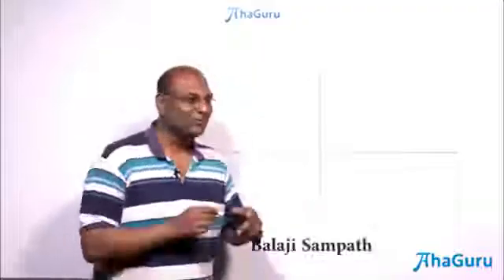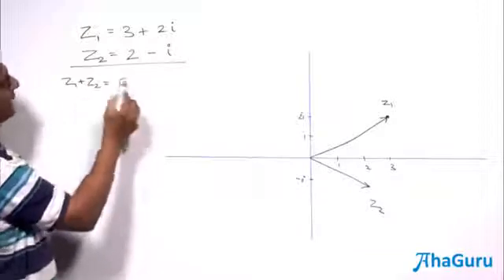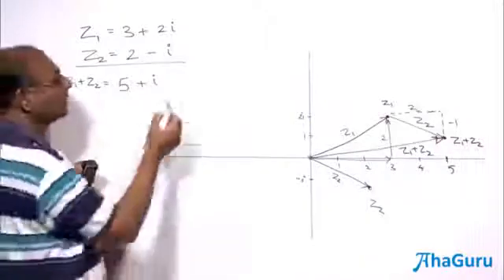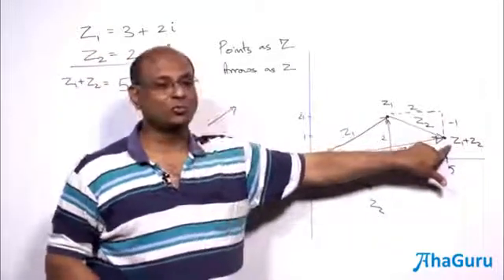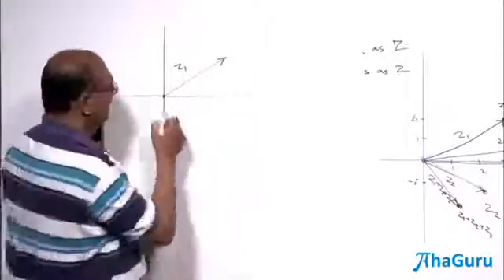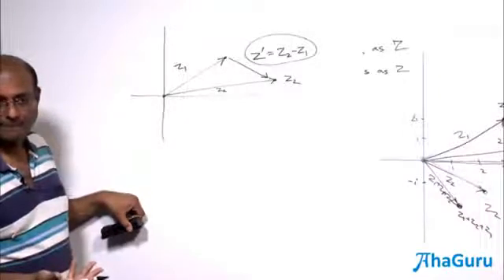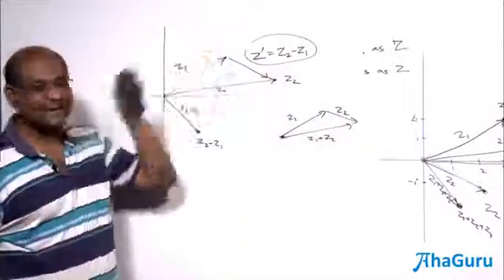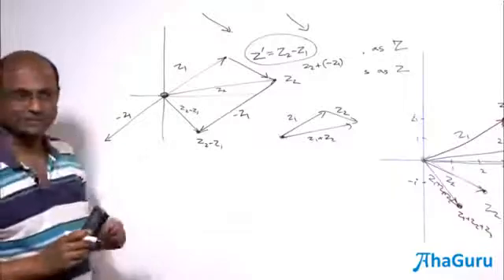Complex Numbers And Quadratic equations Class 11 (chapter 5) Maths CBSE/JEE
complex numbers jee tricks Complex numbers and quadratic equations Class 11 And 12 Cbse And IIT JEE maths concepts And problem solving,

complex numbers, modulus and the conjugate, argand plane and polar representatinon, quadratic equations

watch the videos of the chapter 5 complex numbers without skipping for optimum result

✓solve ncert
✓solve pyqs

💯 FAST! CHECK THIS OUT 1. complex numbers class 11
2. complex numbers iit jee
3. modulus inequalities
4. class 11 complex numbers
5. class 11 maths complex numbers
6. modulus of complex numbers properties
7. modulus of complex number
8. geometric representation of complex numbers
9. complex number representation
10. mod z in complex numbers
11. modulus of z complex numbers
12. complex numbers jee mains
13. representation of complex numbers
14. class 11 maths chapter 5
15. properties of modulus of complex number